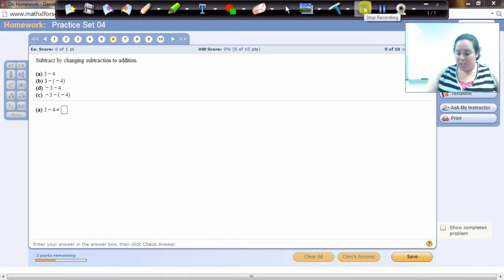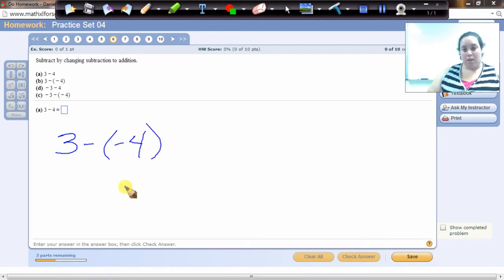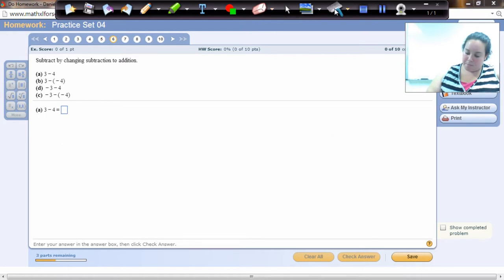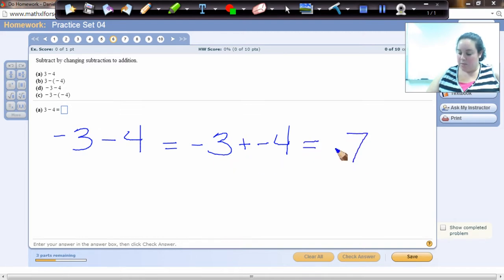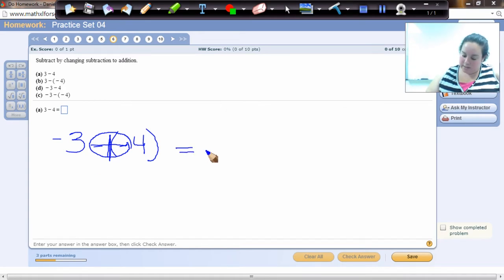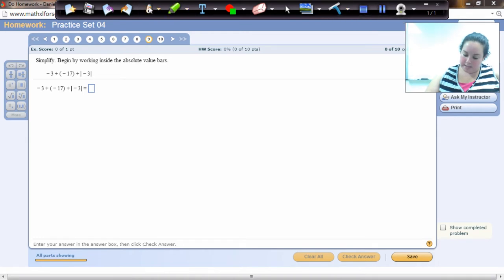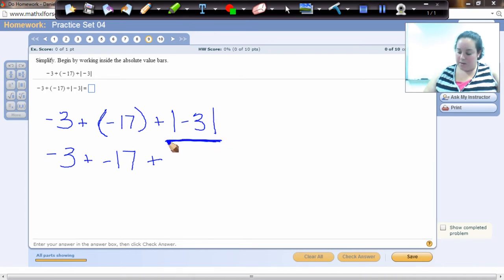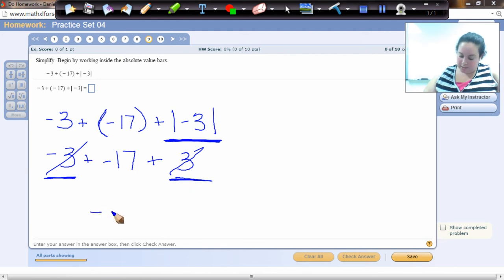PA04B2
PreAlgebra
Day 4
Section 1.4

Subtracting Signed Integers